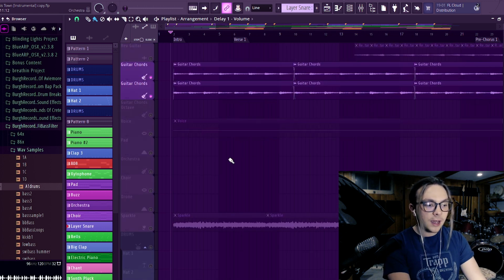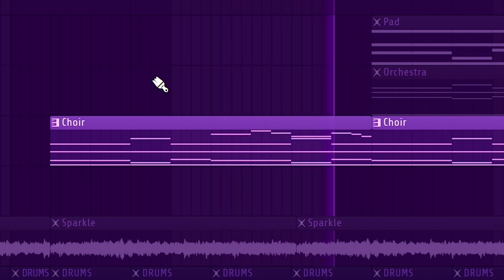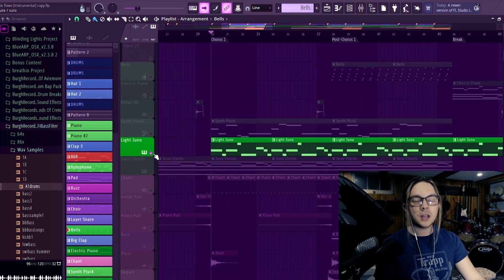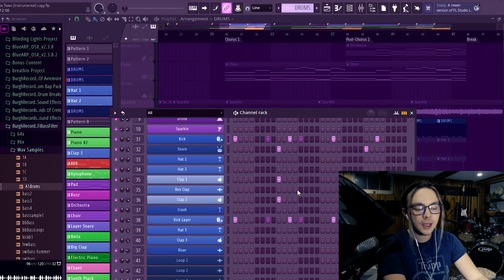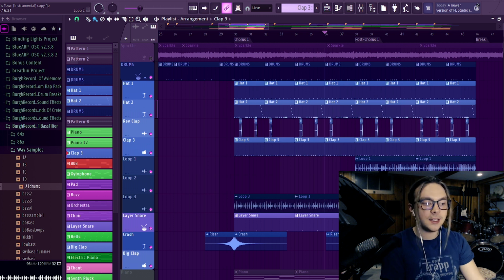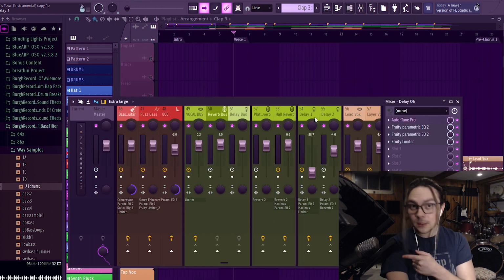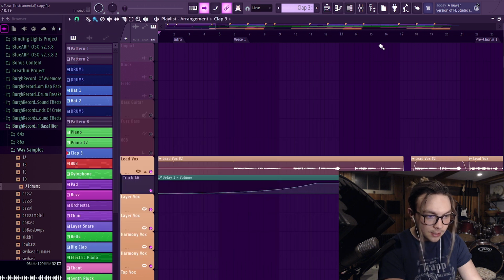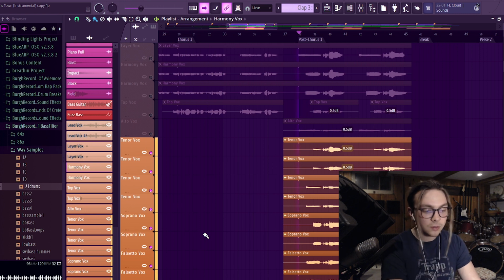how to produce a coming-of-age indie pop song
today i'm diving into how i produced my latest single "This Town." If you've wanted to learn how to make a sad indie/alternative song that belongs in a coming-of-age movie like Perks of Being a Wallflower or Heartstopper, this is the one. or if you're just a fan of conan gray, girl in red, cavetown, etc. then this is your video.

►Stream my latest single "This Town" on your music service!

►Stream my debut album "Chapter One: Young Love" on your music service!

►Stream "DR3AM EP" on your music service!

►Preorder the DR3AM EP vinyl!

►Follow Corbin Forester for more!